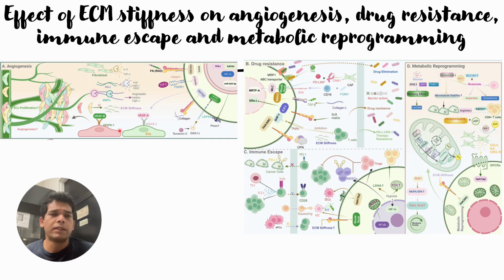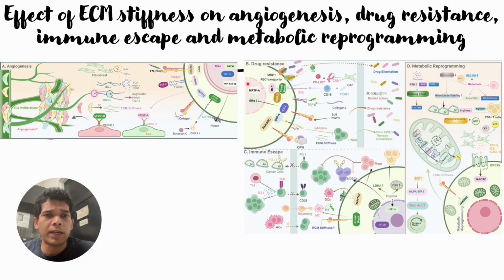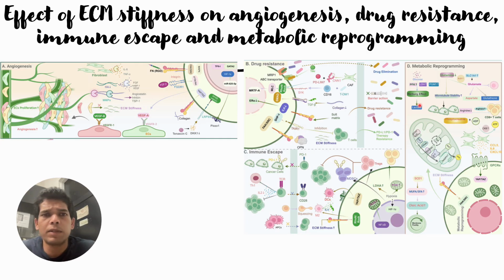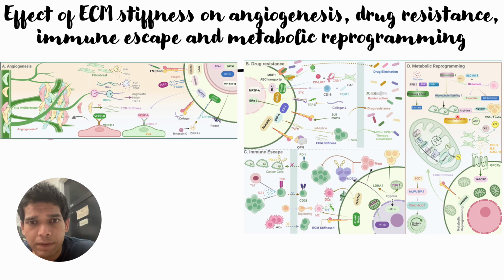Stiffness role in angiogenesis, drug resistance, immune escape & metabolic reprogramming Code: 1264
Gist: Matrix stiffness helps endothelial cells proliferation with increase in VEGF expression.  However, this angiogenesis also prevents endothelial cells migration by acting as a ECM stiffness barrier and through ECM protein fragments that cause anti angiogenetic agent (figure 4a). It also increases the activity of MRC-1 , ABC transporters and also acts as physical barrier (figure 4b). ECM stiffness helps in drug resistance by preventing T cells interaction with anti-antigen presenting cell surface (anti-apcs) (figure 4c). In terms of metabolic reprogramming, it regulates the glycolysis, amino acid metabolism and lipid metabolism to help tumor progression (figure 4d).